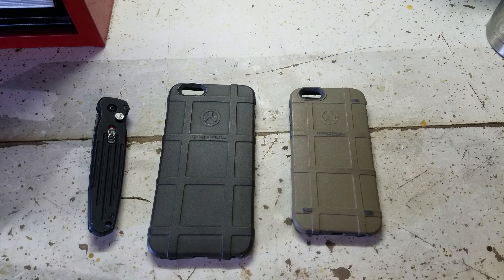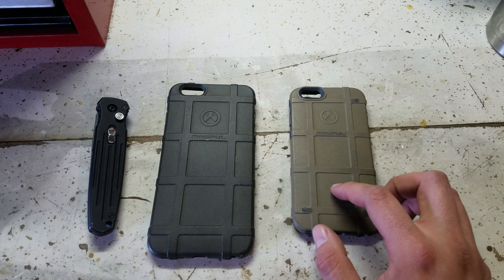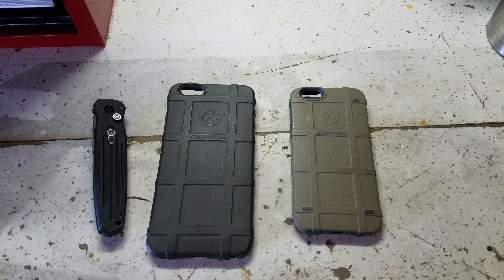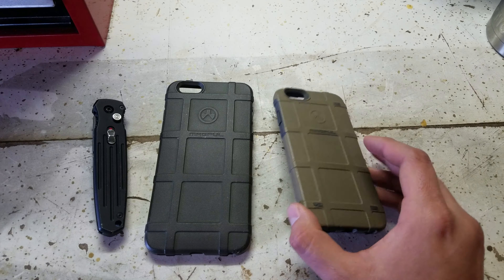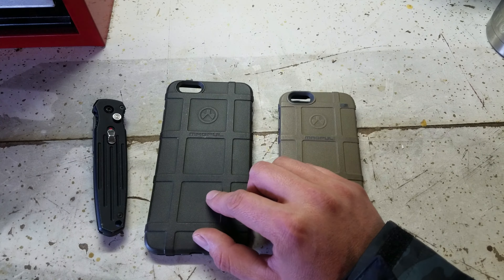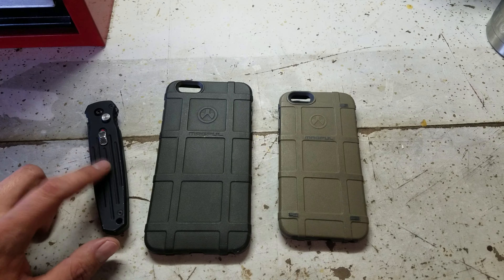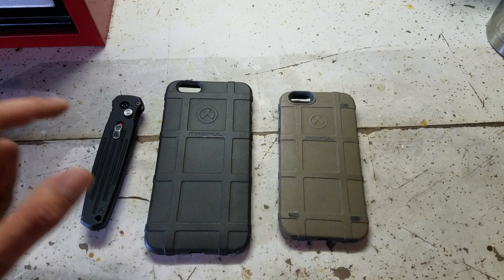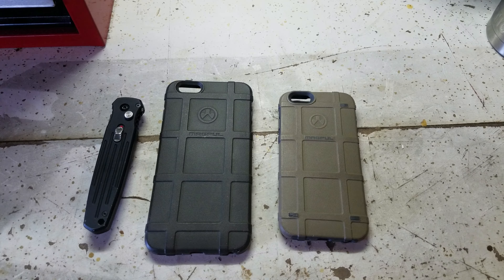iPhone 6 and iPhone6 plus magpul case give away!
Giving away these case. 50 subscribers for the cases and 100 subscribers for the Gerber auto Covert